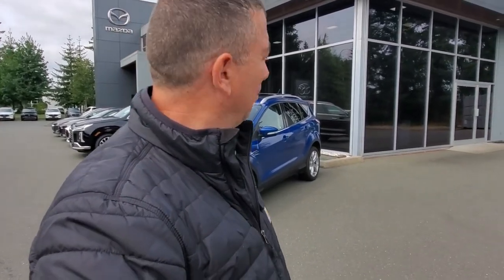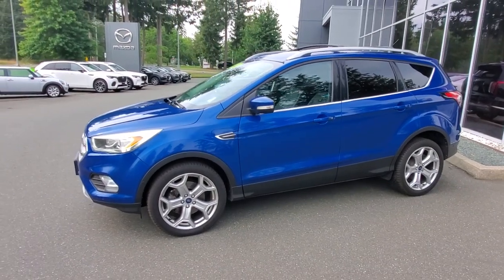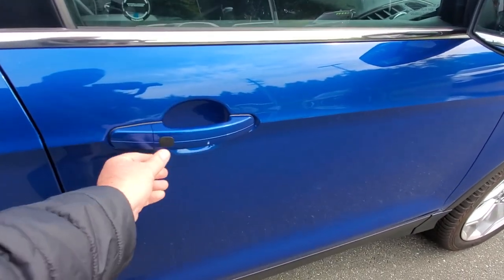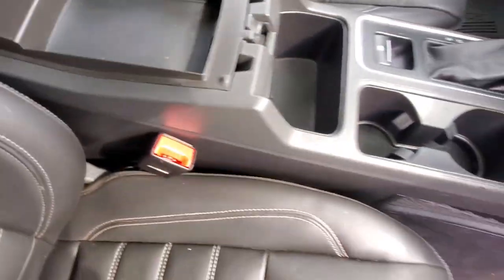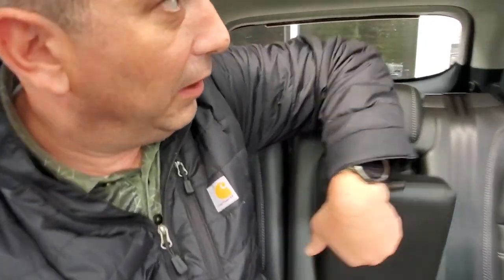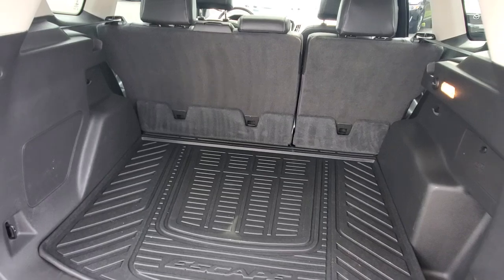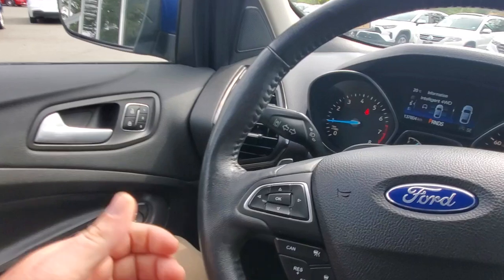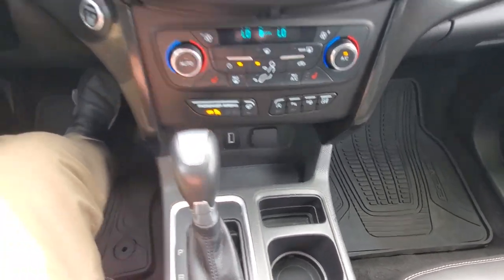2017 Ford Escape Walk Around at Courtenay Mazda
MOONROOF - PARKING ALERT & ACTIVE PARK ASSIST - MEMORY SEAT - AND PACKED WITH OTHER FEATURES!!!
Call Courtenay Mazda for more details.

If you're on the hunt for a reliable and feature-packed SUV, look no further than this well-maintained 2017 Ford Escape Ecoboost 4WD!
With 137,426 kilometers on the odometer, this vehicle is perfect for exploring the island in comfort and style.This Ford Escape is powered by a dynamic 2.0L Ecoboost engine paired with a smooth automatic transmission, delivering both power and impressive fuel efficiency.
The advanced All-Wheel Drive system ensures a confident and secure drive in any weather, making every journey a breeze and One of the great features of this car is the moonroof.
It adds a touch of luxury and style, allowing you to enjoy natural light and fresh air at the push of a button.
Inside the cabin, you'll find a sanctuary of comfort and modern technology. The black interior is both luxurious and practical, complemented by a sleek blue exterior.
You'll enjoy an array of advanced conveniences, including a moonroof to enjoy the open sky, memory seat functionality to easily adjust your seat to your preferred setting, heated seats to stay warm during the colder months, and automatic climate control to maintain your preferred temperature. Parking is a cinch with parking alert and active park assist, and traction control enhances stability and control. Plus, the heated steering wheel keeps your hands warm, and the push-button boot open provides convenient trunk access.